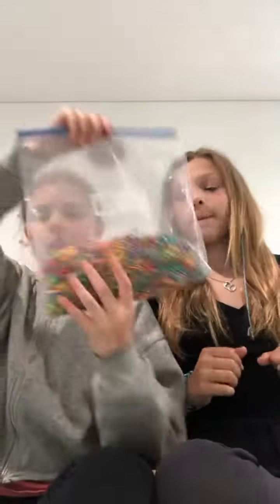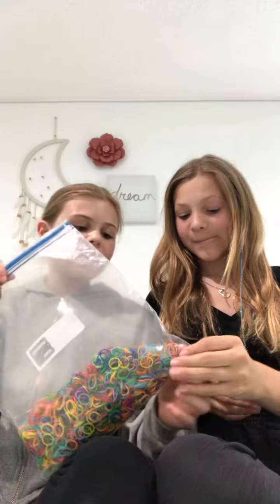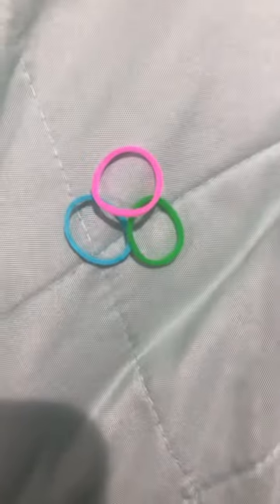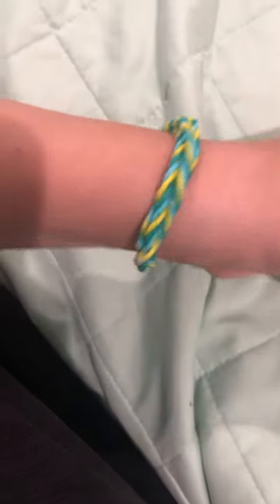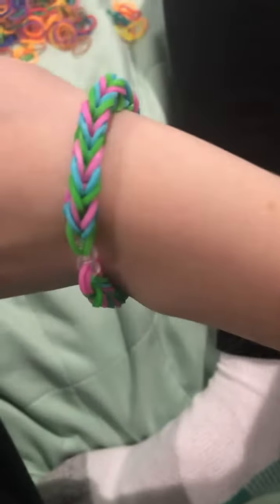First vid with Blue Daisy 💙